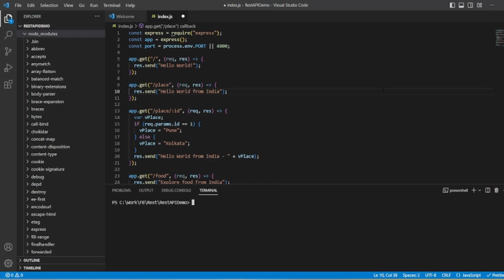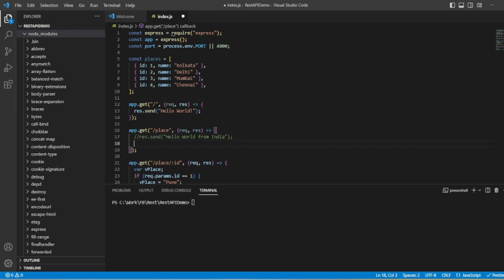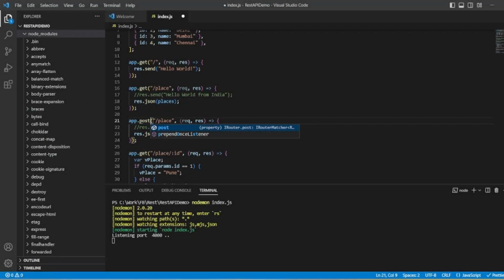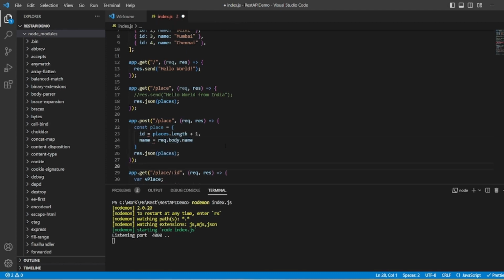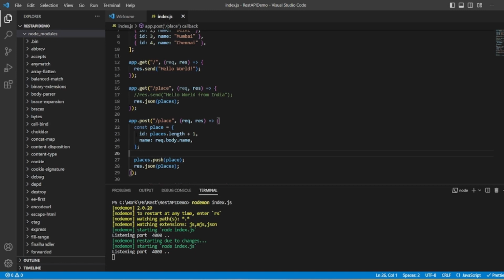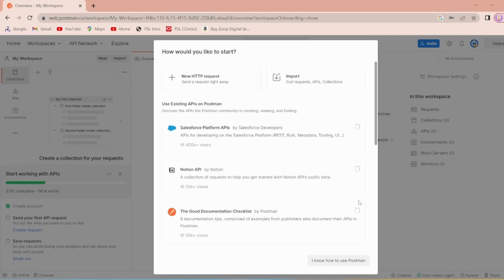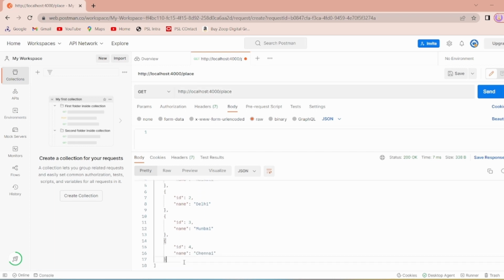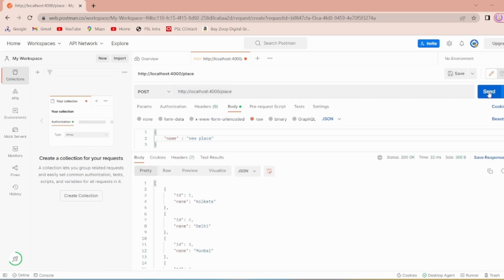EP4- Rest API development & testing with JSON, GET & POST method and POSTMAN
Here you can get to know how to work with JSON object with REST API using  node , express & npm.I have covered GET and POST method and also discussed and showed how to test a REST API using POSTMAN.